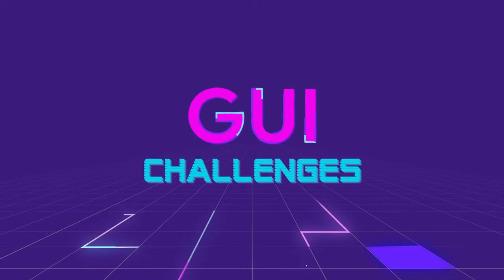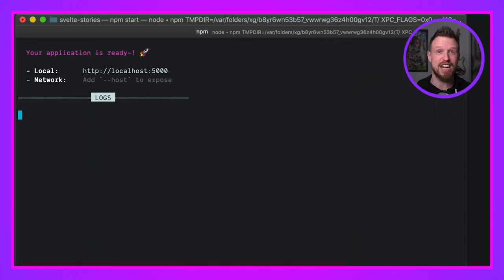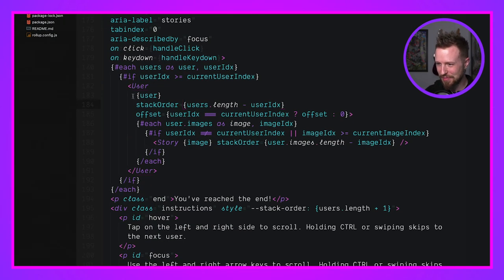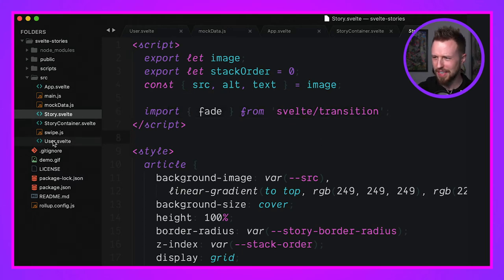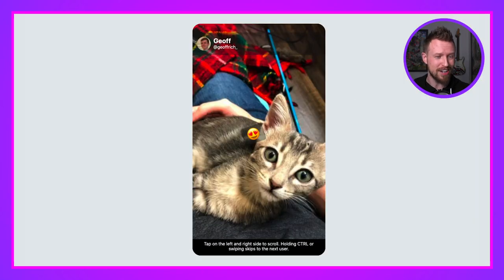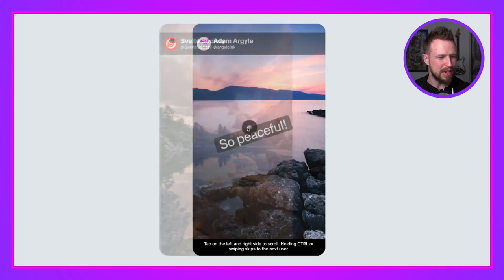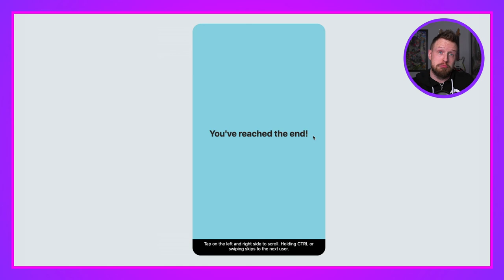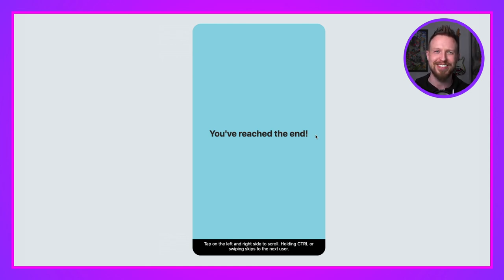Submission shoutout for STORIES | GUI Challenges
You saw me build stories my way and I challenged you all to build it your way. Shout out to @Geoffrich_ for his submission on Twitter! Do you have another way you’d build stories? Send it our way!